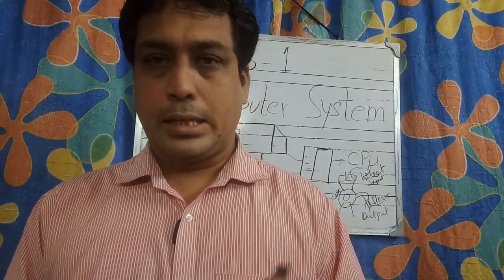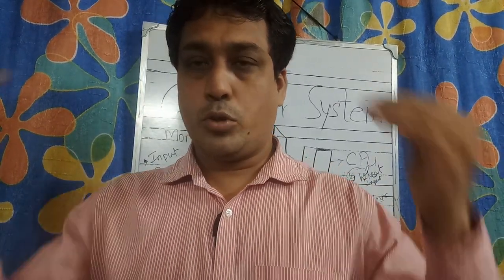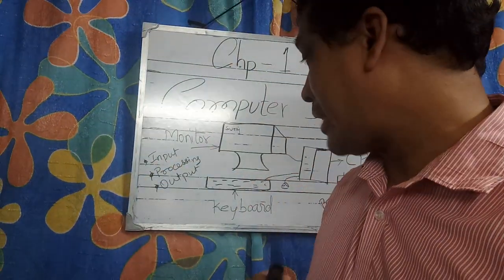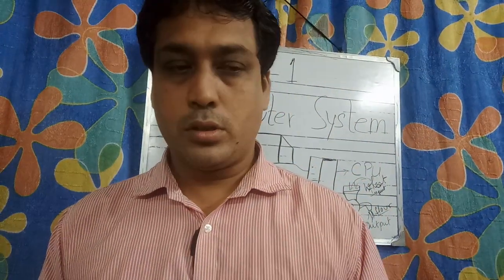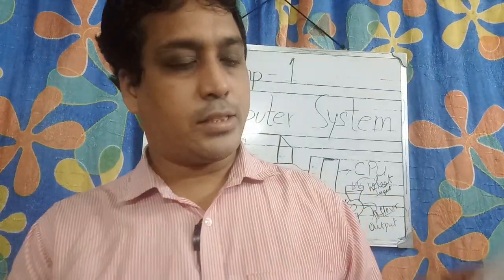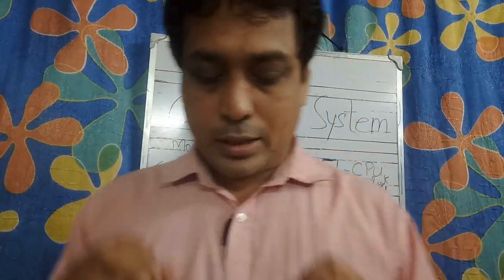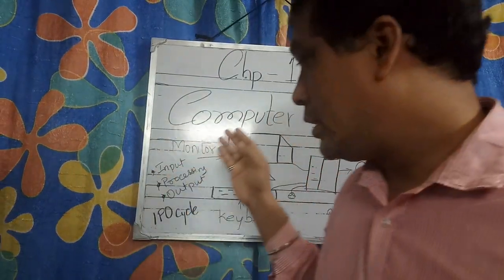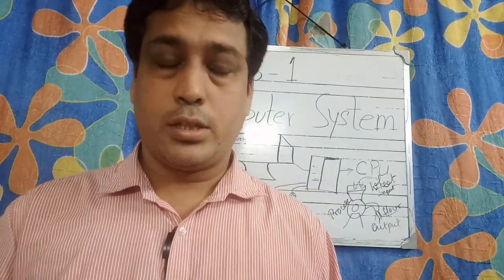Chapter 1 : Computer System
Explanation of Day 1